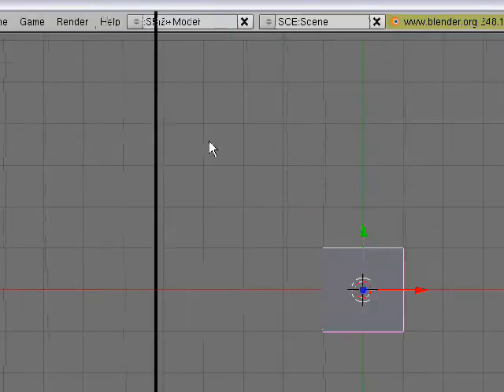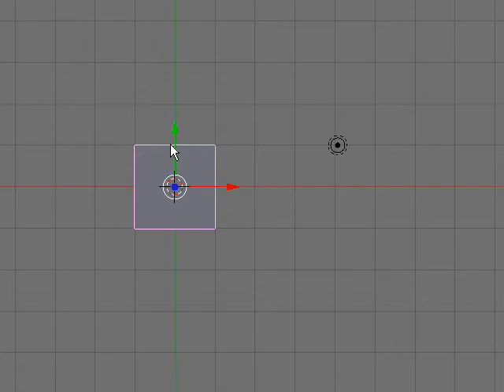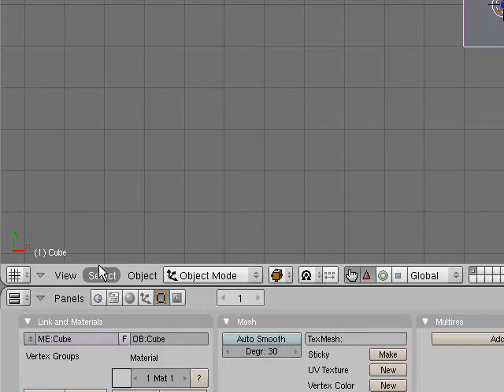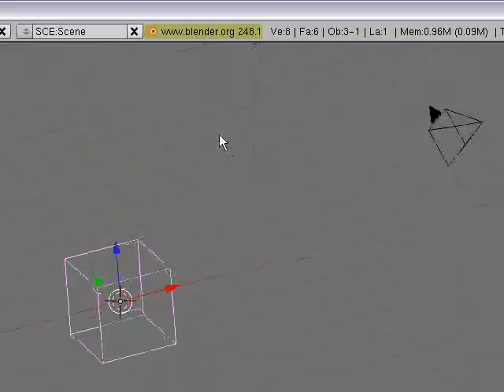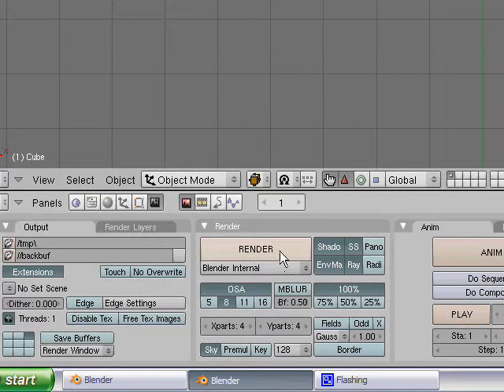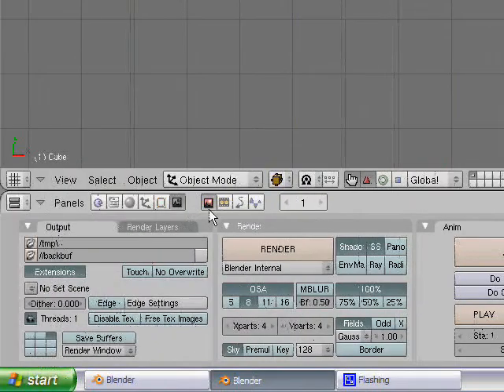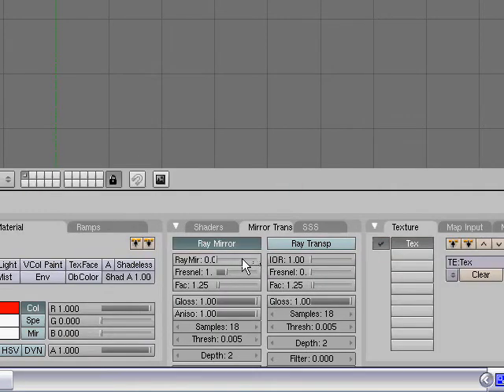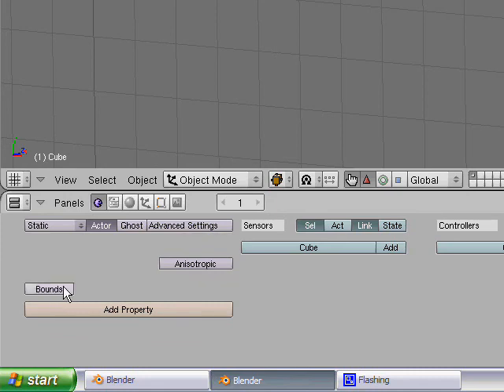Blender3danimator's First Blender 3d Tutorial: Blender Baisics and Navigating Through Blender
This is the first in a series of tutorials for Blender 3d. In this tutorial, I am going over how to navigate through blender and teaching you the basics of Blender 3d. I am using blender 2.48a.